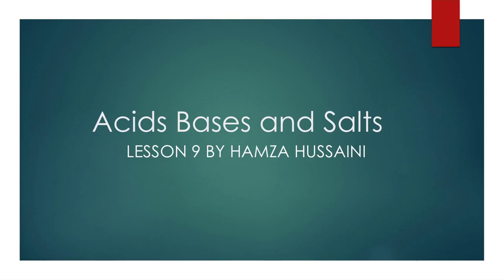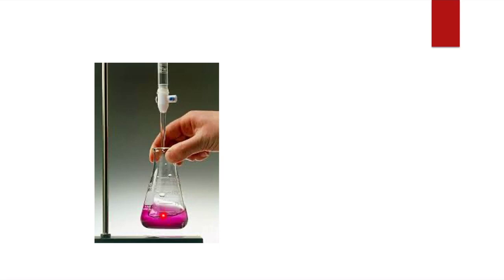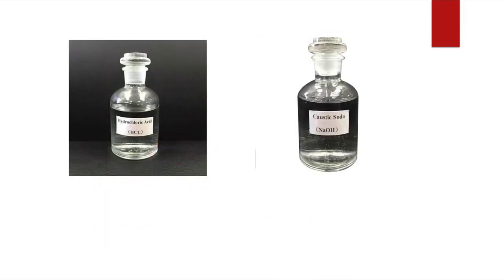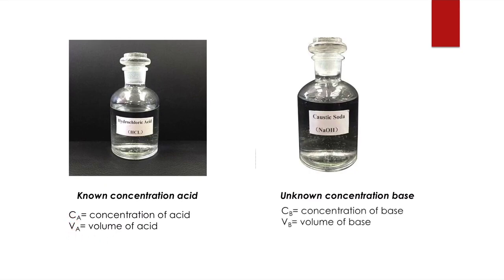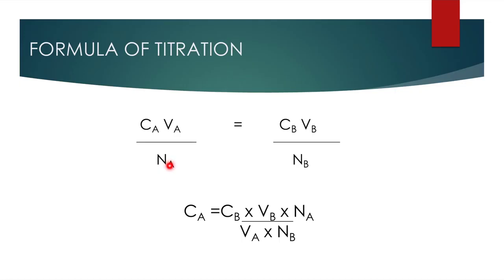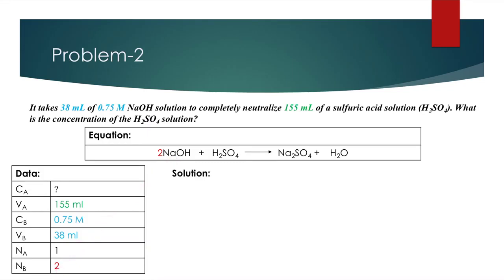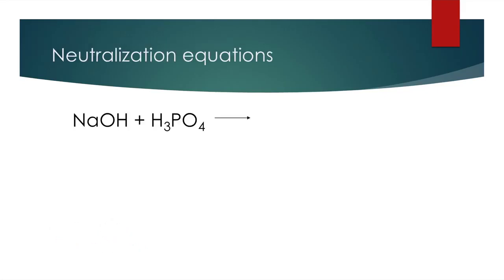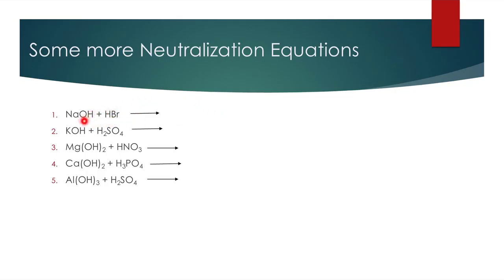Acids , bases and salts lesson 9 by Sir Hamza